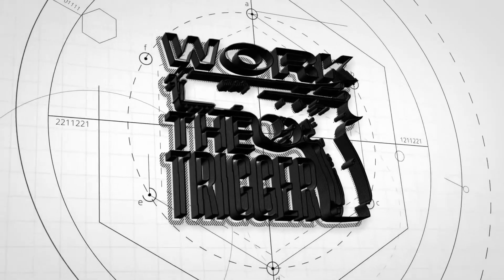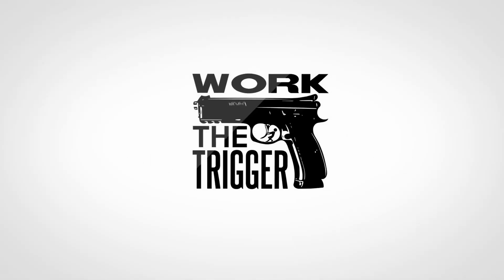Top 5 Road Trip Guns - Lead Heads Episode 5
Check out the Lead Head's top 5 road trip guns!  We all take those long trips that, at the flick of a switch, could be turned on their head.  this is 5 guns perfect for that situation.